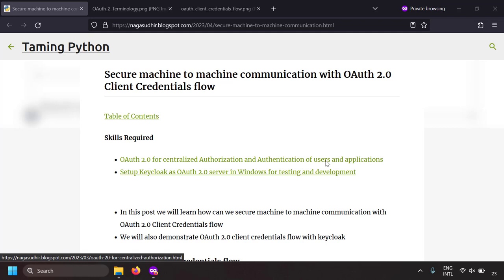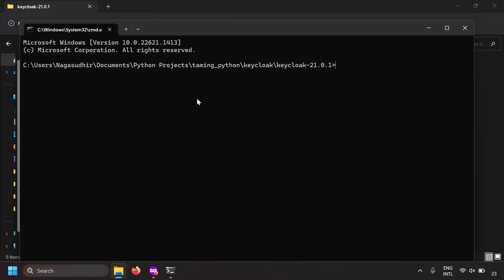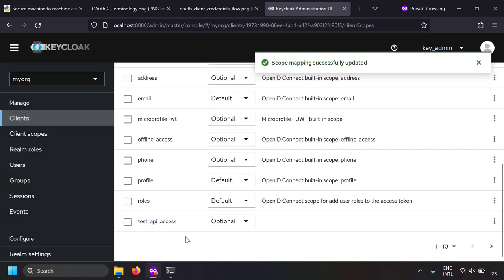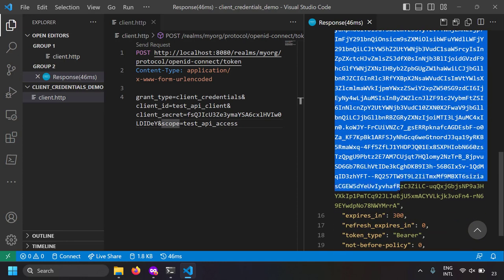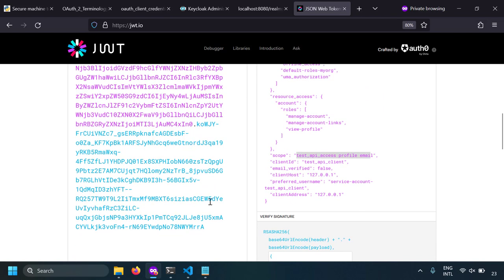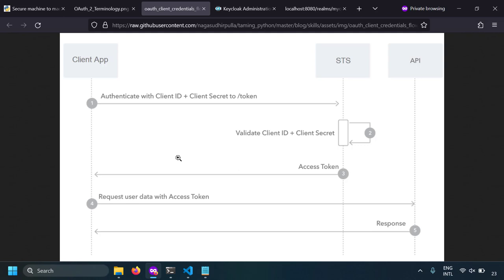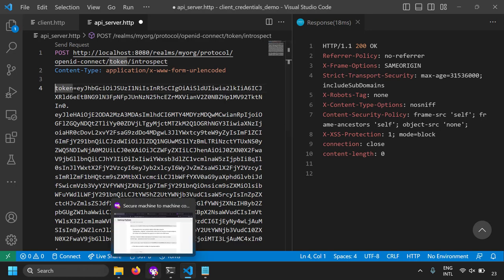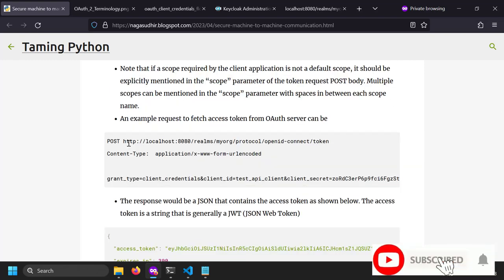OAuth 2.0 client credentials and JWT explained along with keycloak demo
In this video, we will learn how OAuth 2.0 client credentials works. We will also use keycloak to demonstrate the workflow.